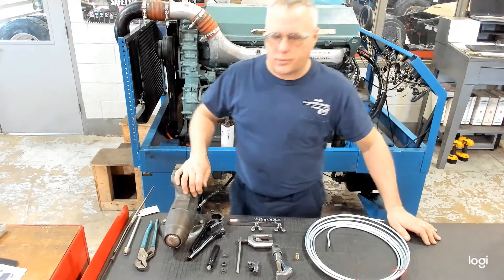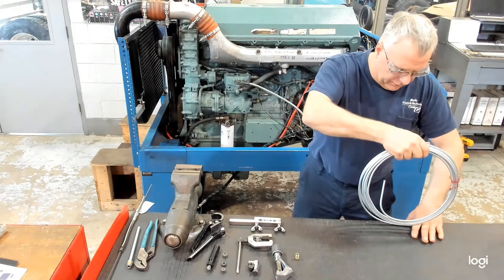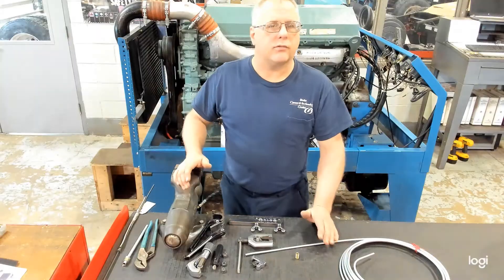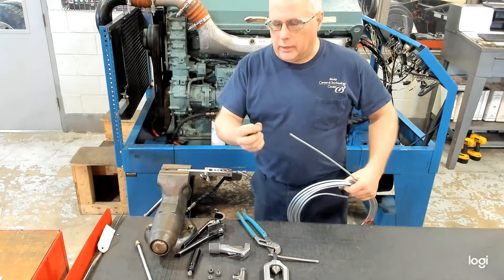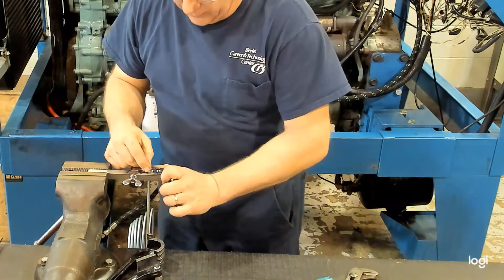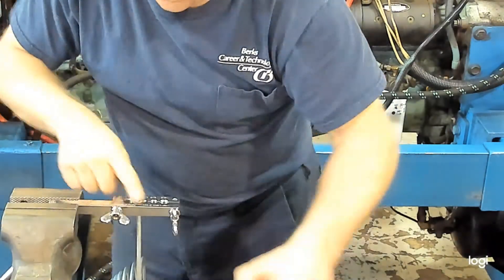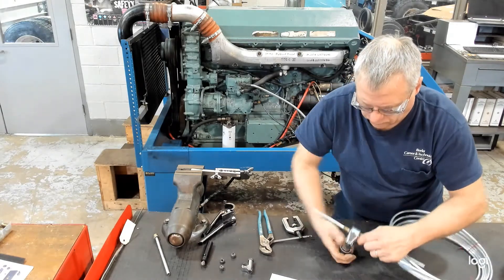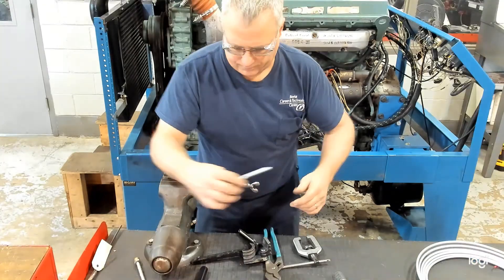9.02 Double Flaring Steel Tubing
A demonstration of how to double flare steel line as found on brake systems and diesel fuel systems.